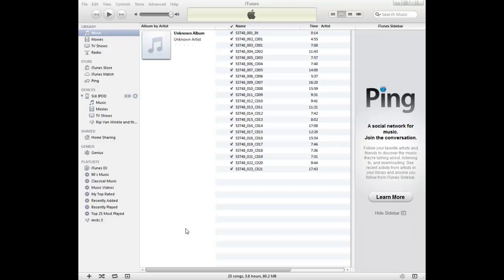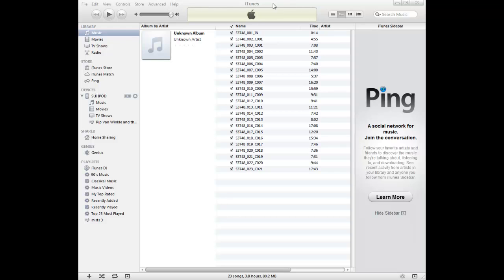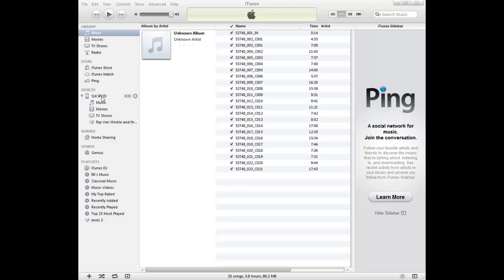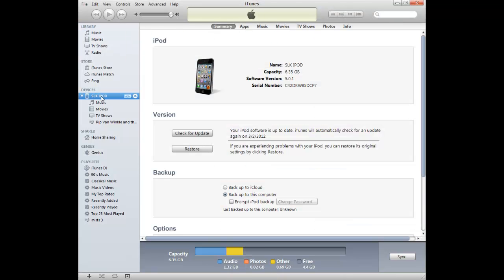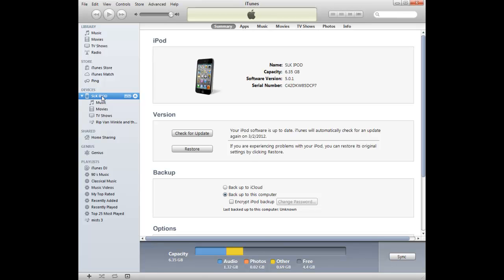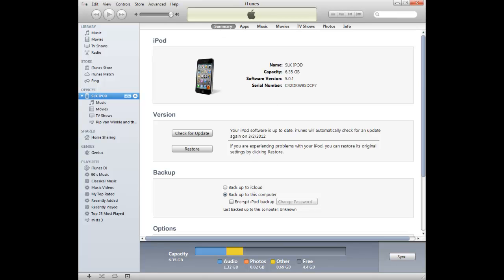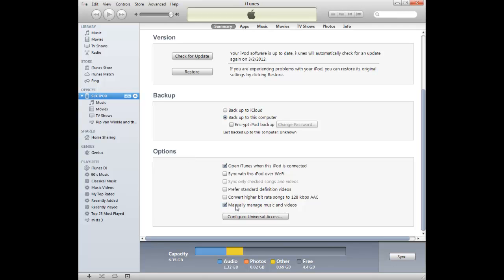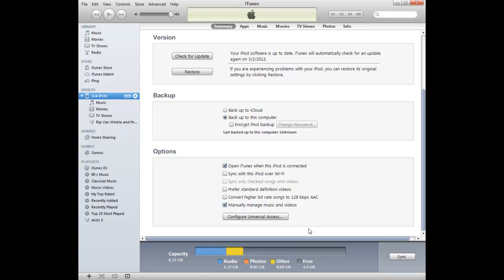iTunes setting for Media Manager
How to find the -manually manage music & videos- setting required by Oneclickdigital Media Manager for your apple device.